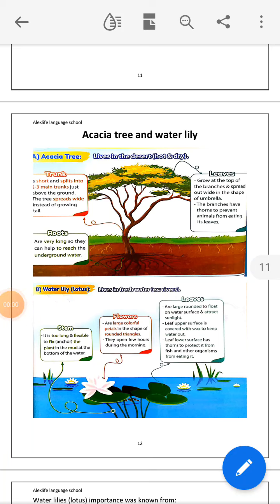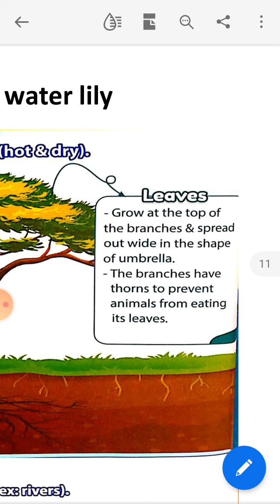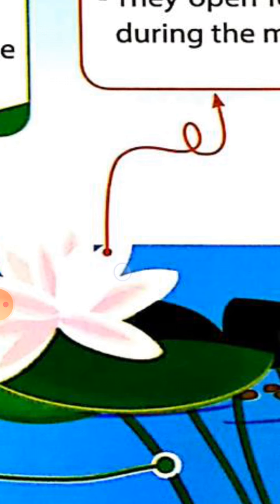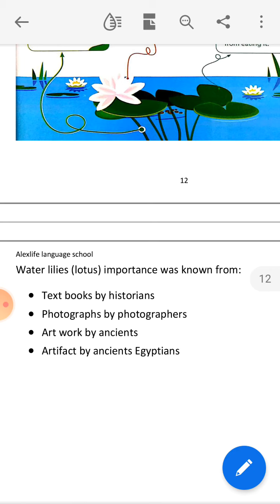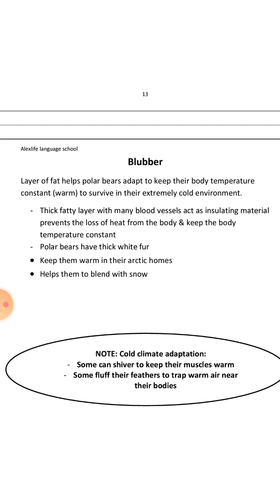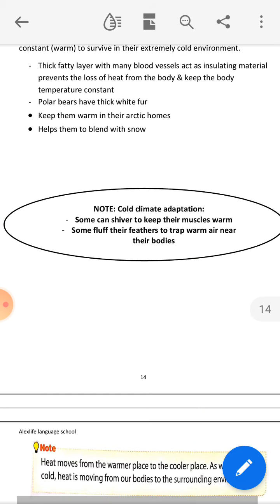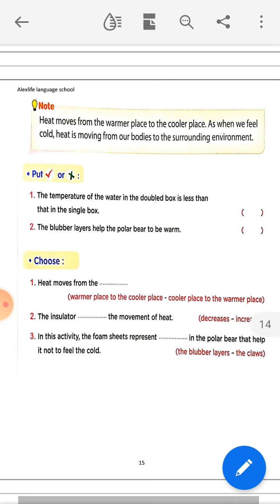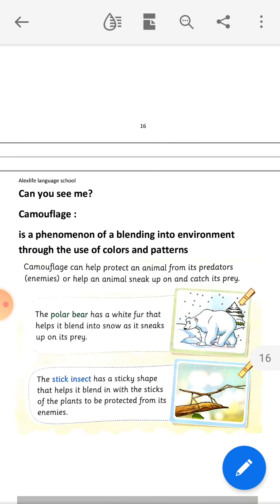j3 inheritance 3